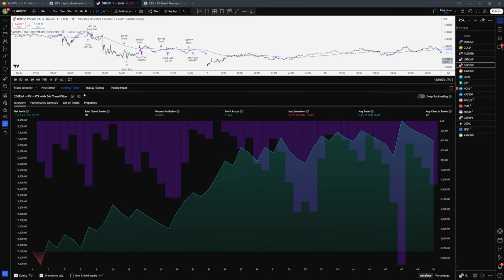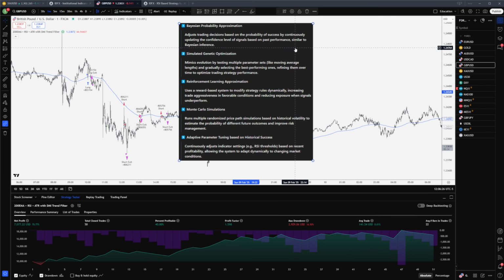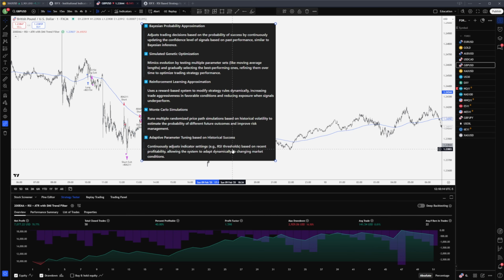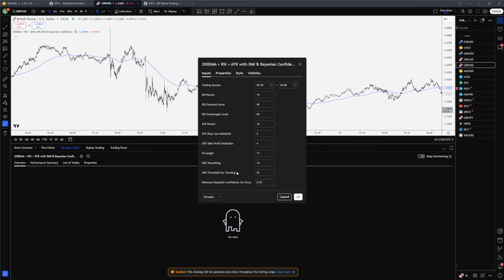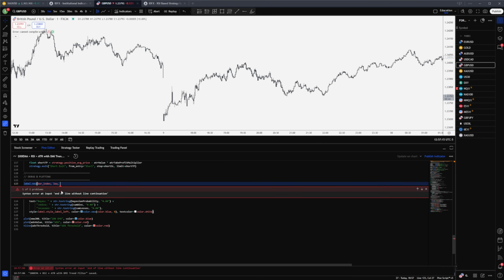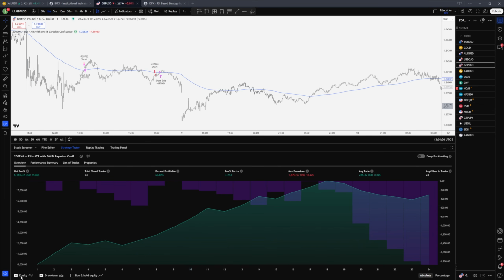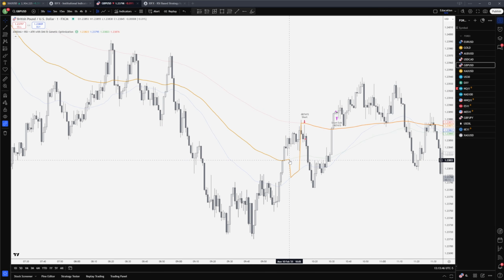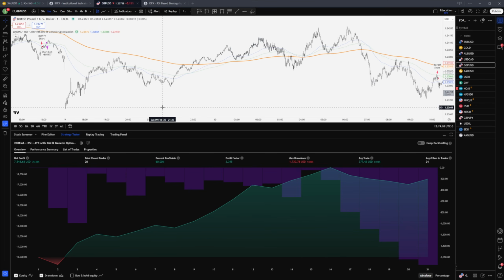This LITERALLY Makes ANY Strategy Profitable... (Machine Learning)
In this video:
In this video, I demonstrate how to incorporate machine learning into any technical indicator to enhance its accuracy and predictive power. We will cover:

- The advantages of using machine learning in trading
- How to train a model to refine indicator signals
- Practical steps for implementation

This guide is designed for traders looking to leverage data-driven techniques to improve their strategies. Whether you are new to machine learning or already familiar with trading algorithms, this video provides a structured approach to integrating AI into your trading workflow.

Watch now to gain a deeper understanding of how machine learning can improve decision-making in the markets.

Time stamps:
00:00 Intro
00:42Pine Script Limitations
02:23 5 Best Techniques
06:06 Implementing the Techniques
9:30 Improving the Strategy
15:00 Visualization
19:28 Code